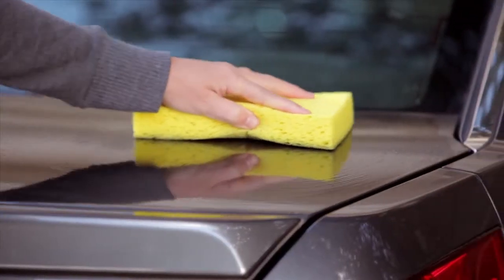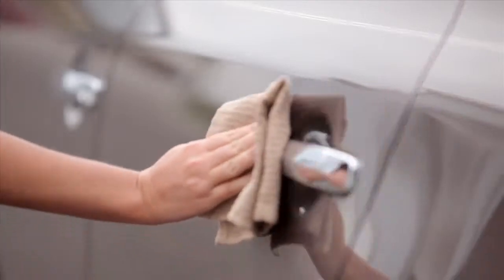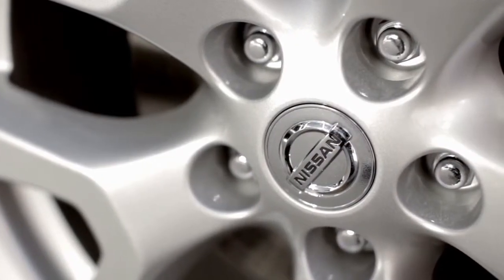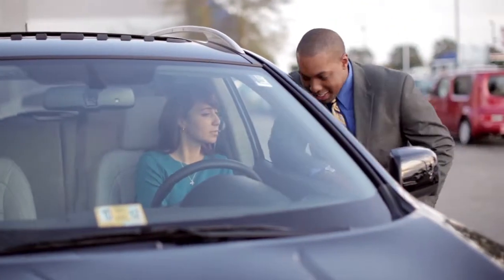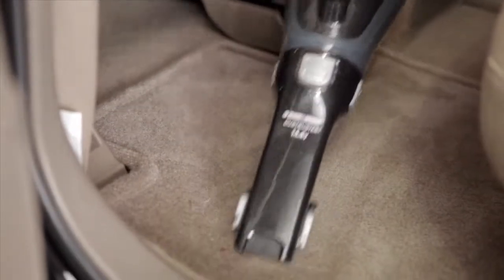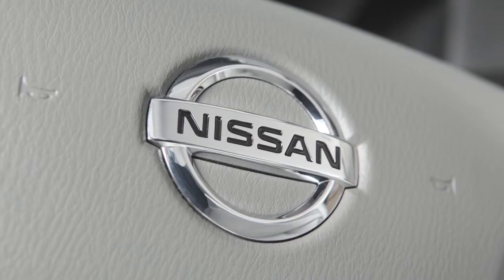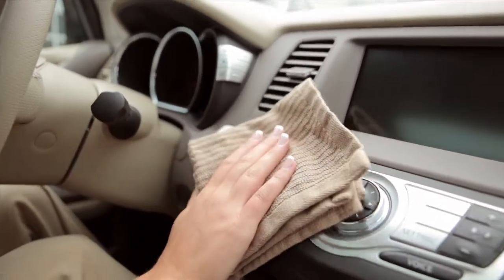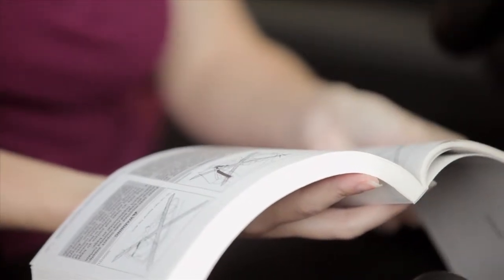2014 Nissan Quest - Appearance and Care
To wash your new NISSAN, remove dirt with a wet sponge and plenty of water. Use a mild soap or gentle dishwashing liquid mixed with clean lukewarm water. Then rinse with clear water. Clean the inner edges of doors, flanges and hood to remove dirt and debris. It is recommended that you wax and polish your vehicle using only the types of products suggested by your NISSAN service department. For spot removal, wipe away tar, oil, dirt, insects, tree sap and other abrasive material as soon as possible. If you do, you will reduce the chance of paint damage or permanent stains. Wash wheels regularly and clean chrome areas with a non-abrasive polish.

It takes very little time and effort to keep your Nissan's interior looking like new. You can remove loose dust and debris using a vacuum cleaner or a soft brush. Wipe all vinyl and leather surfaces (if so equipped) with a clean, soft cloth. Dampen it with water and a mild soap solution if necessary. Then rinse and wipe again with a dry cloth. For cleaning the meter and gauge lenses, use a cloth dampened only with water. Be aware that some cleaners, detergents and fabric protectors could harm your interior finishes and fabrics.

For more complete information on maintaining your NISSAN's beauty inside and out, consult the Appearance and Care section of your Owner's Manual.